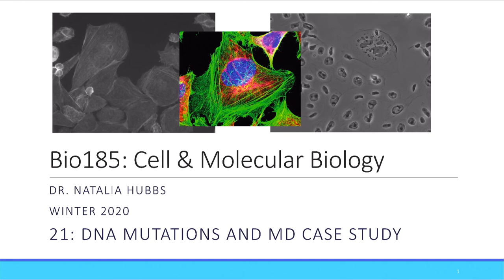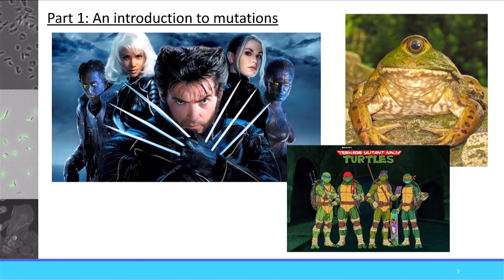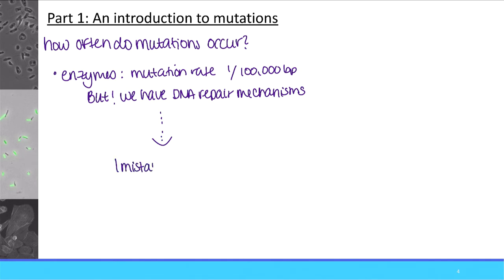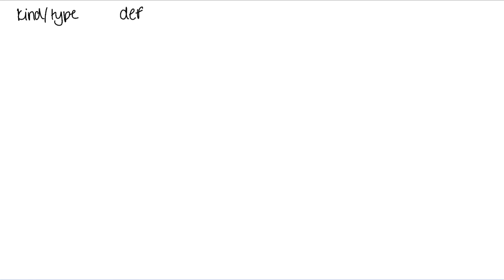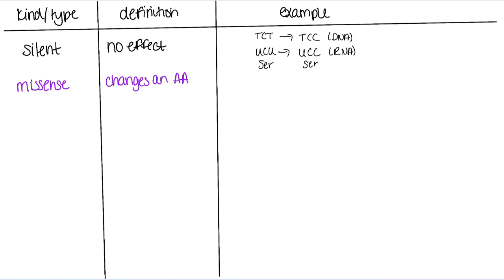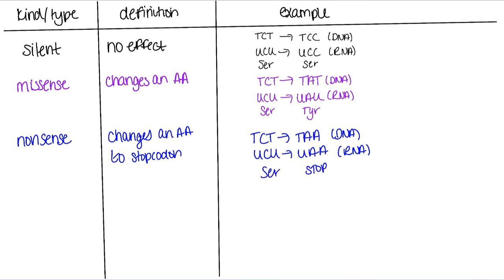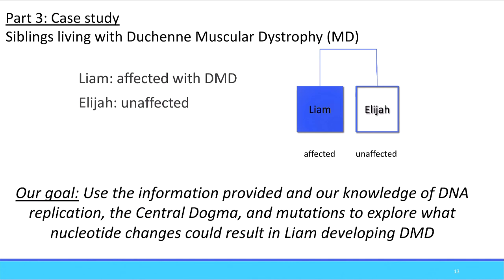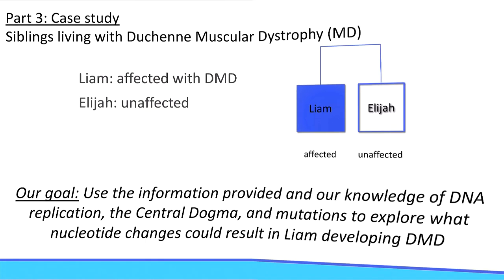Bio185: Topic 21 day 1 lecture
Hanover College
Winter 2020
Bio185: Cell & Molecular Biology
Dr. Natalia Hubbs
Topic 21: DNA Mutations and MD Case Study

Timestamps for this lecture:

00:18  Agenda
00:58  An introduction to mutations
5:29  Types of mutations and examples
10:50  Example 1
15:08  Example 2
20:41  Practice problem 1
22:11  Practice problem 2
23:22  Continuation of problem 2